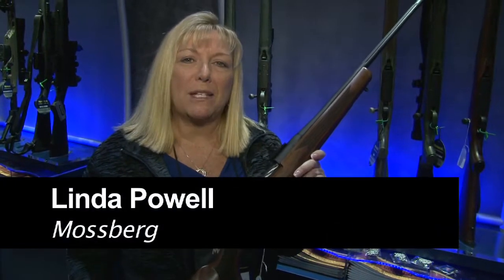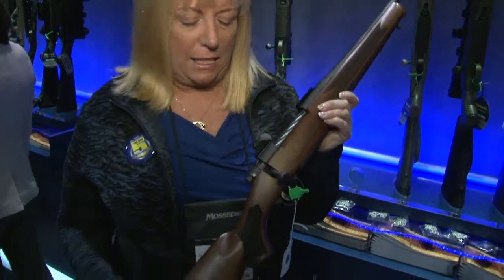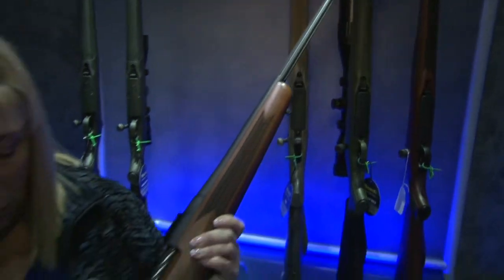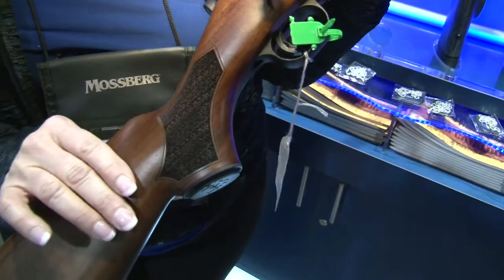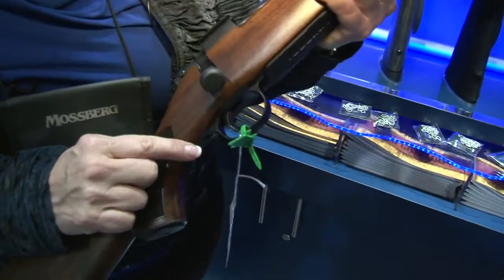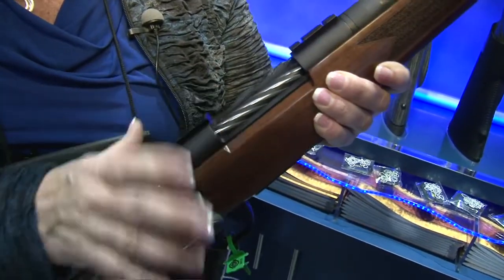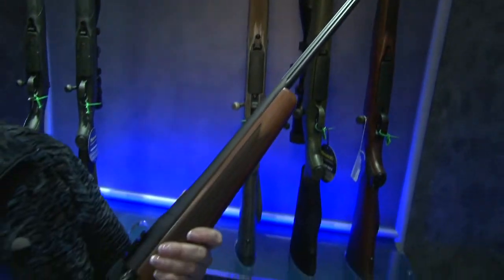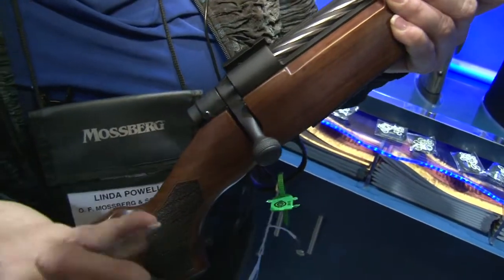Introducing the Mossberg Patriot Bolt Action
Linda Powell from Mossberg shows us the new Patriot Bolt Action rifle during the 2015 SHOT Show in Las Vegas.